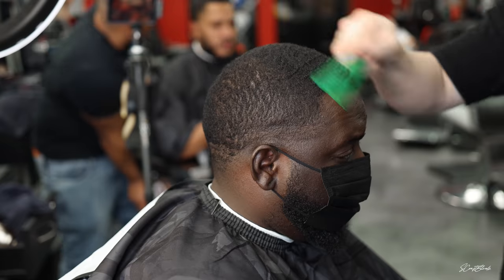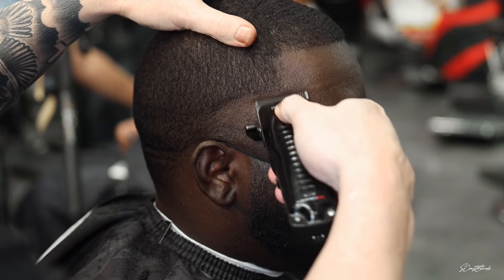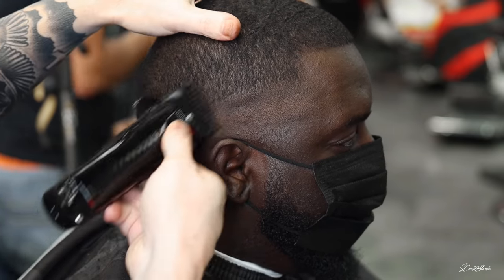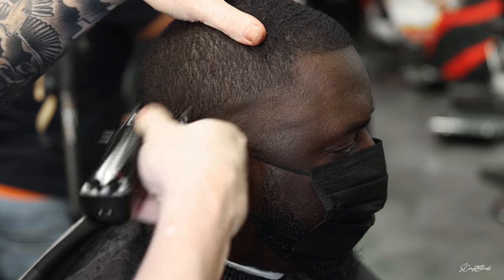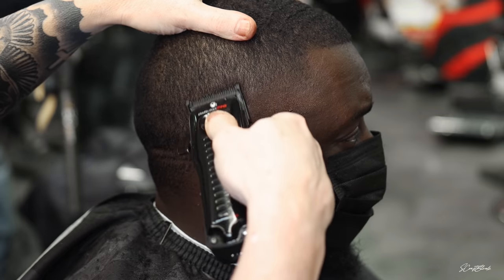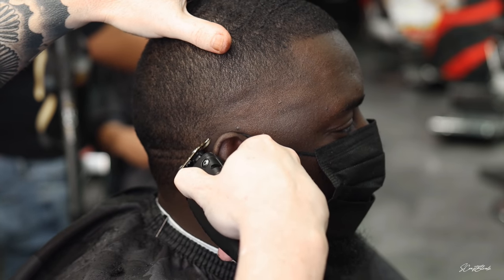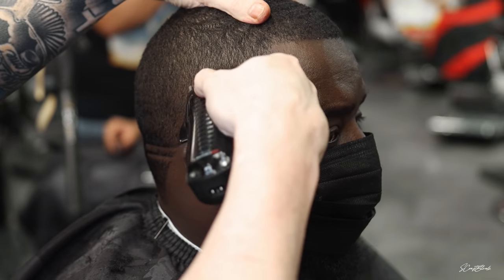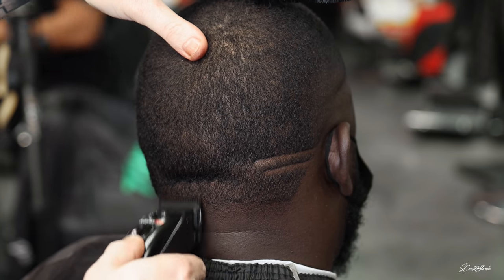🔥THE HAIRCUT THAT BROKE THE INTERNET 🔥: HOW TO: HIGH TAPER | WAVES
Camera- Canon 90d

Camera New Lens used for YouTube videos

Neewer Ringlight Wall Mount

Andis Purple Magnetic Guards

Andis Purple 1 1/2 & 1/2 Magnetic Guards